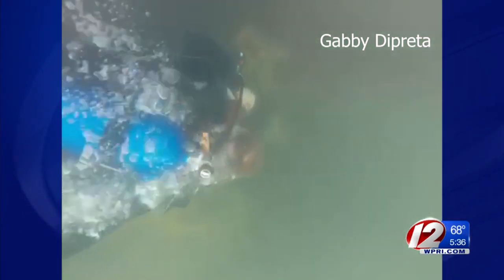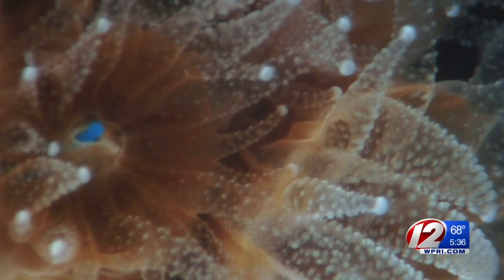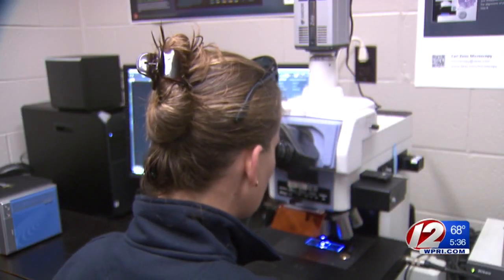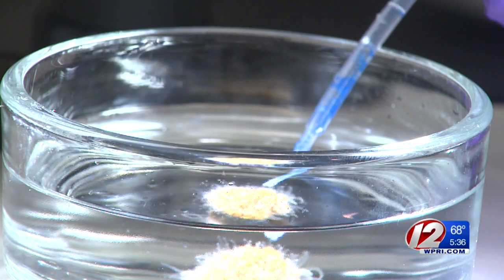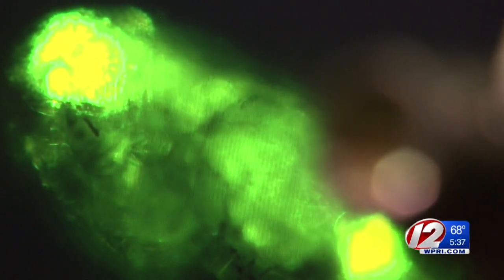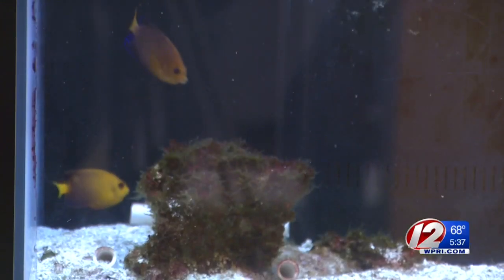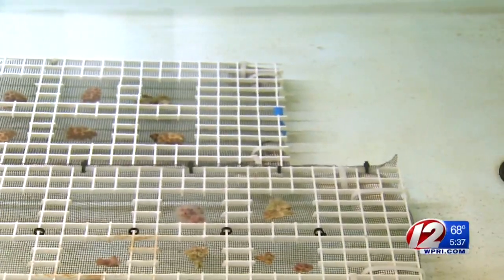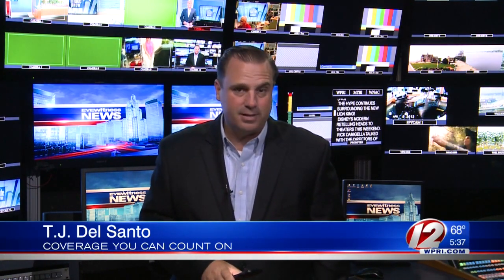Local researchers study how plastics impact coral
Along the coastline around Fort Wetherhill in Jamestown, researchers gather coral to study the impacts of plastics in the ocean.